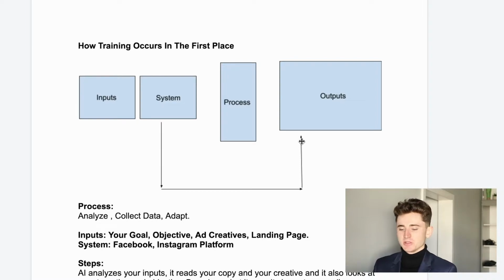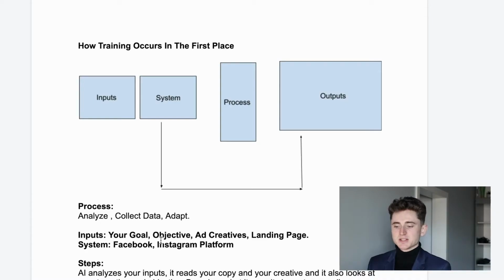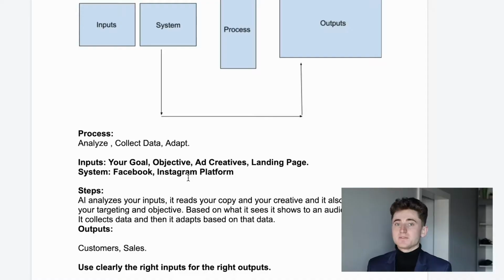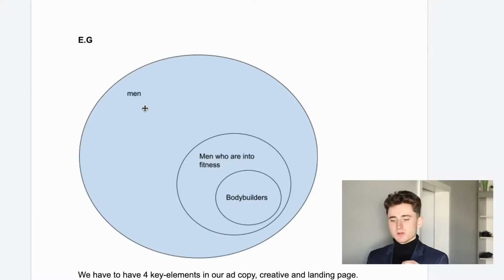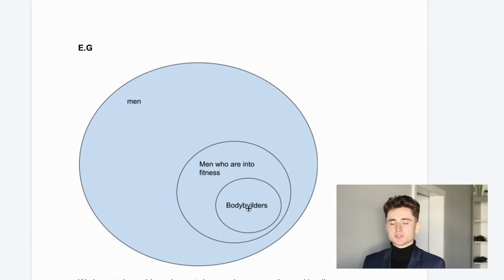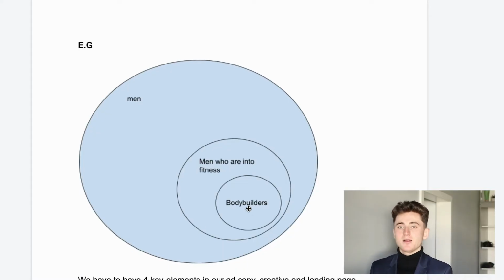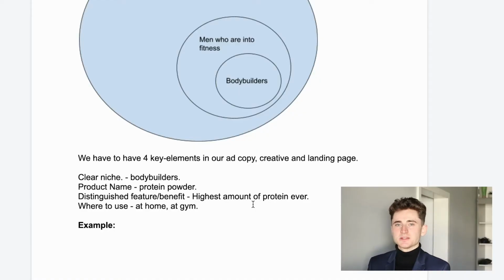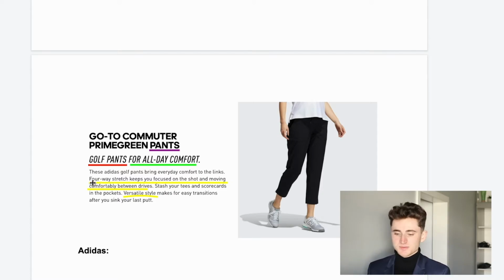How To Target The Right Audience On Instagram Ads (Biggest Secret Revealed)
If you are trying to hit your target audience using Instagram ads, but you are not sure how, in this video I’m going to reveal the biggest secrets.

No one talks about this, but by using these strategies, you are literally working WITH algorithms which allows you to show your ads to exactly the persona that you are trying to target.